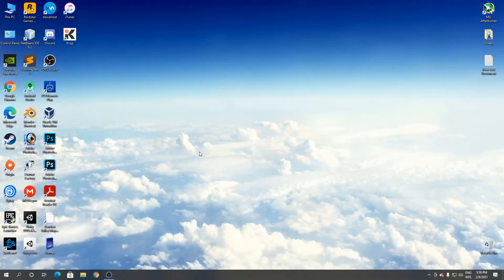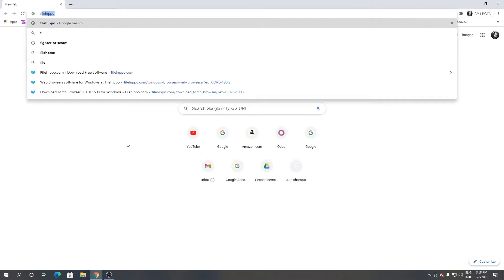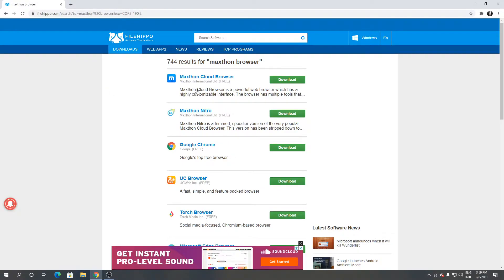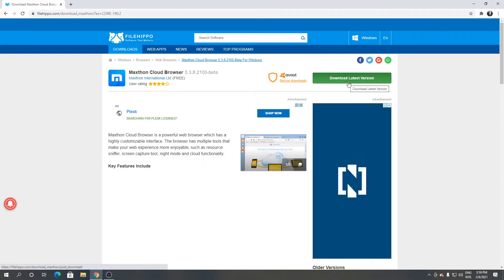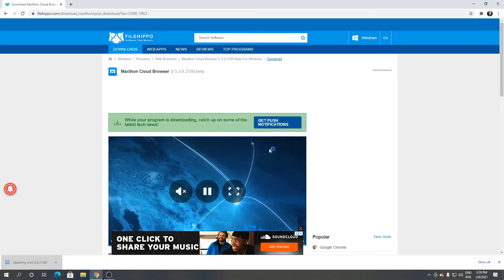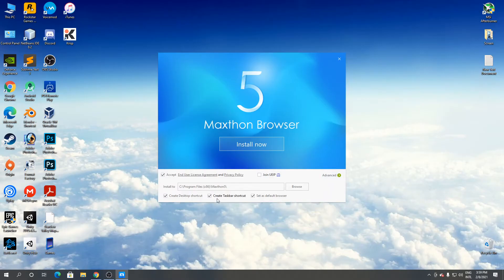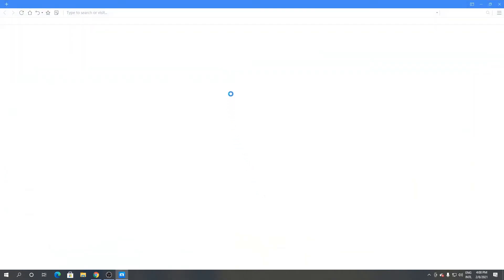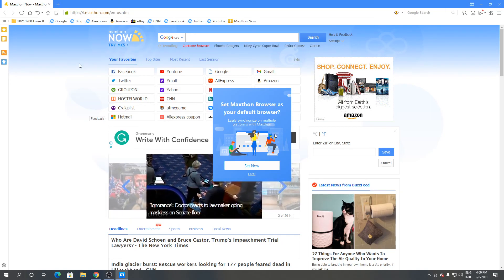How to Download and Install Maxthon Cloud Browser for Windows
Maxthon Cloud Browser is a powerful web browser which has a highly customizable interface. The browser has multiple tools that make your web experience more enjoyable, such as resource sniffer, screen capture tool, night mode and cloud functionality.